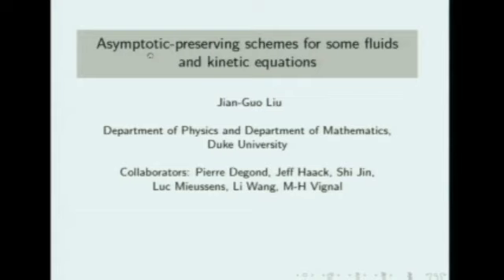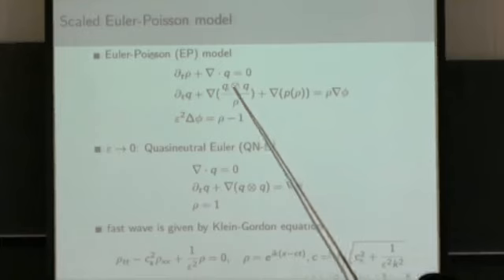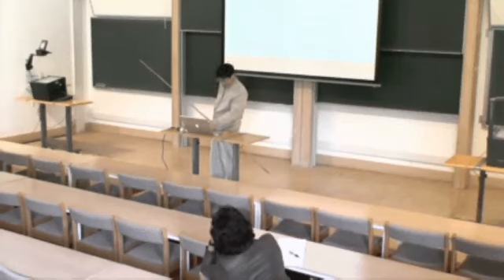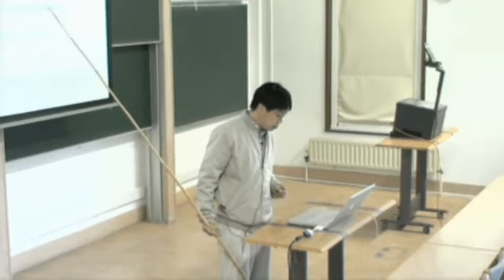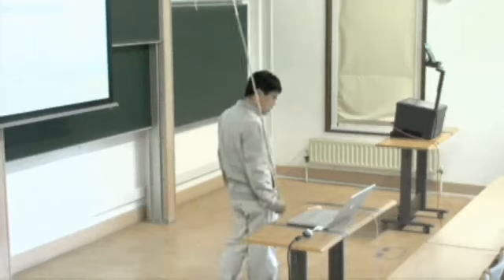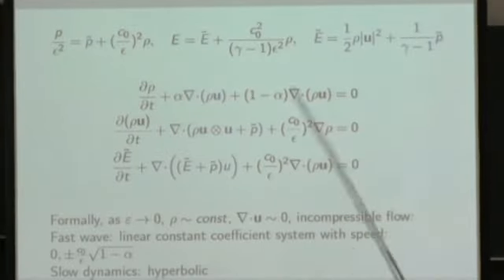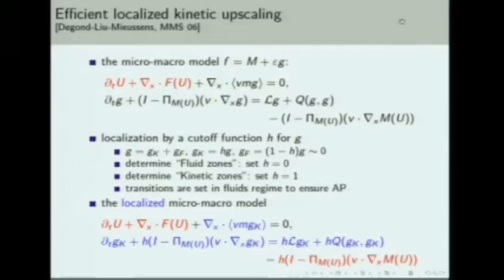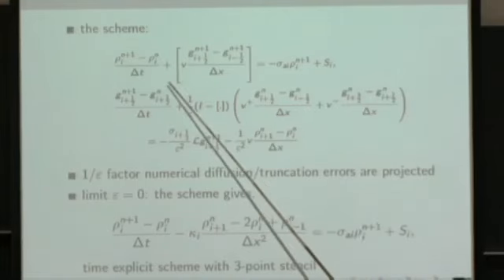Prof. Tai-Ping Liu | Asymptotic-preserving schemes for some kinetic equations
Title: Asymptotic-preserving schemes for some kinetic equations
Speaker: Professor Tai-Ping Liu (Stanford University)
Date: 31st Aug 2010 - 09:00 to 10:30

🗓️ Event: (KITW04) Partial differential equations in kinetic theories: tutorials for graduate students